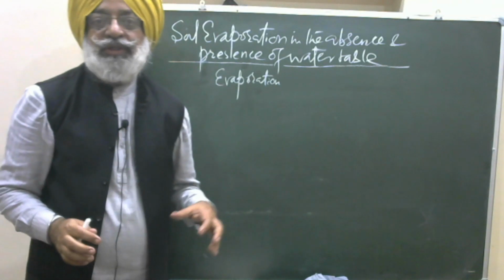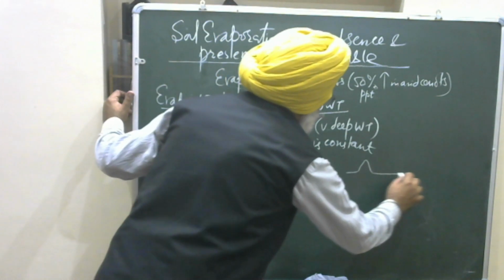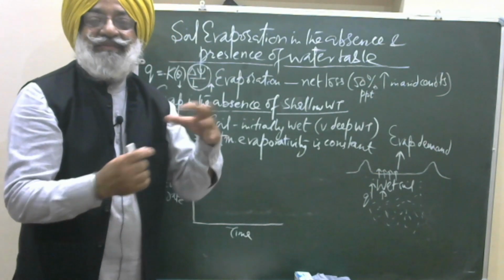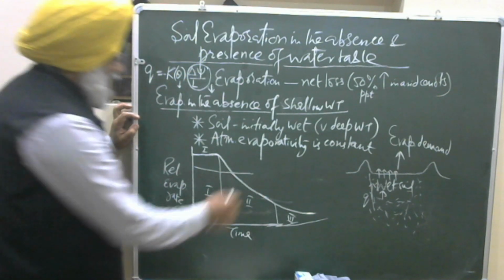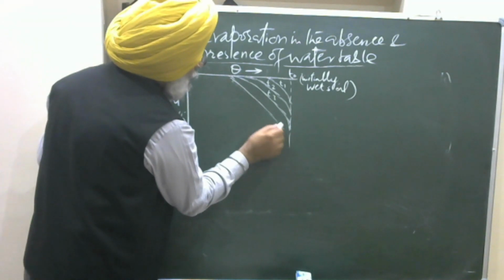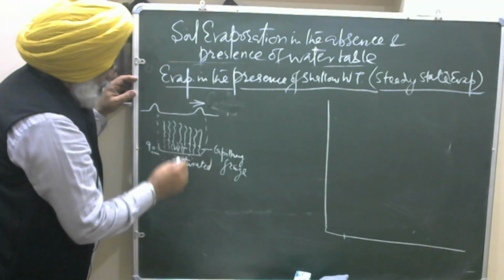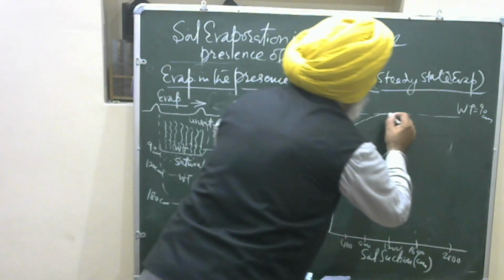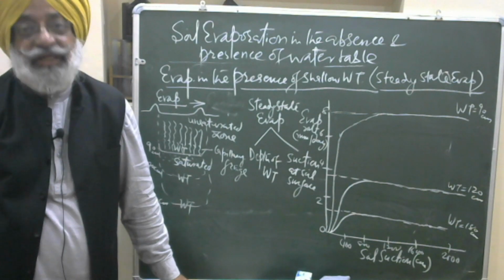Ch III (L-13) Soil Water (Soil evaporation in the absence and presence of shallow WT)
This lecture discusses the process of soil water evaporation under 2 scenarios i.e. in the absence and presence of shallow water table.